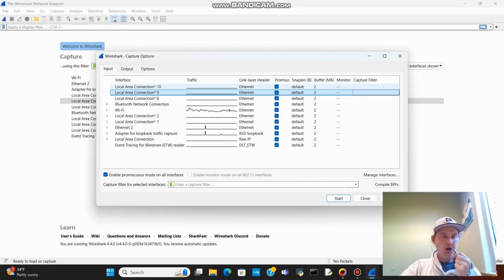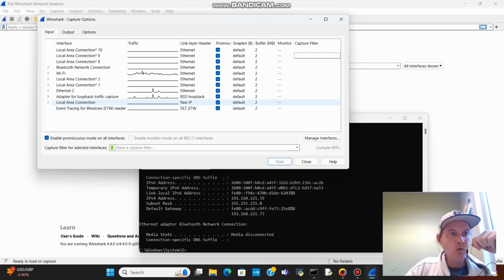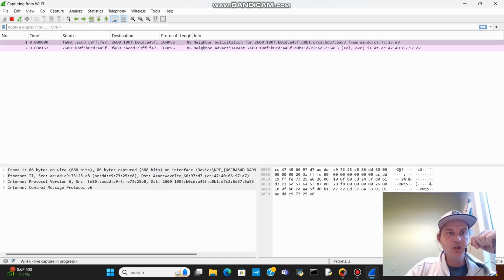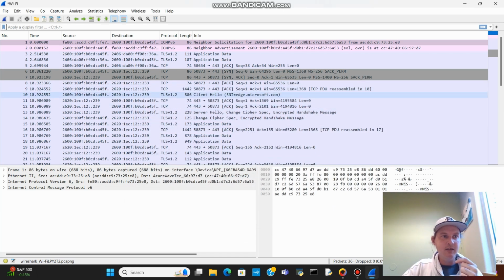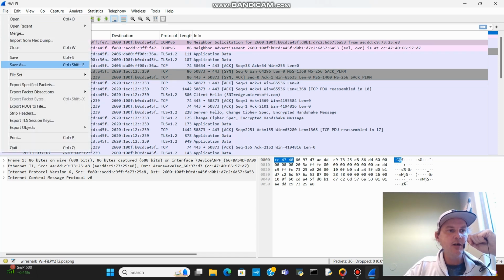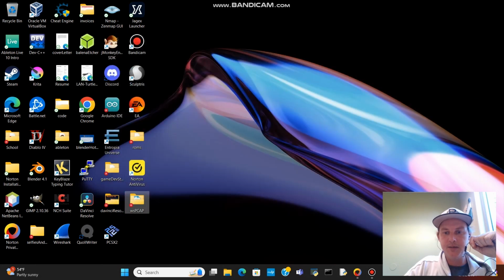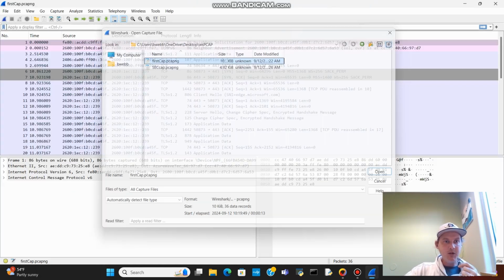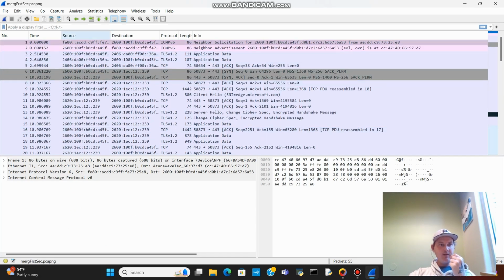SharkShooter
Third video in the troubleshooting series. This video is about troubleshooting with Wireshark and performing packet analysis.